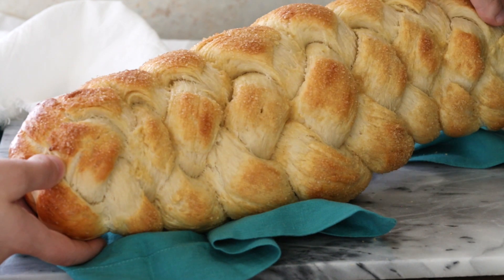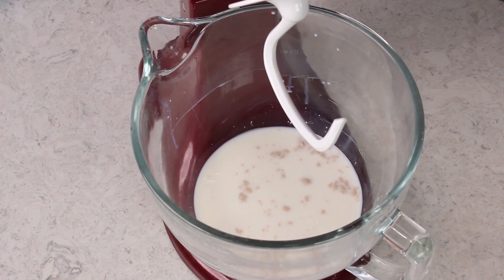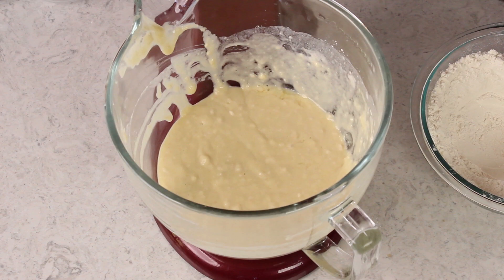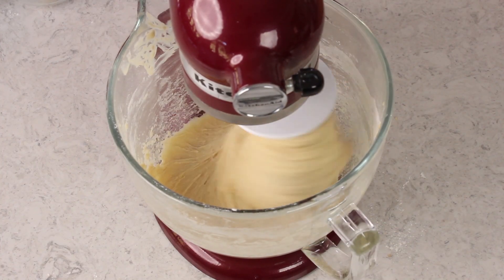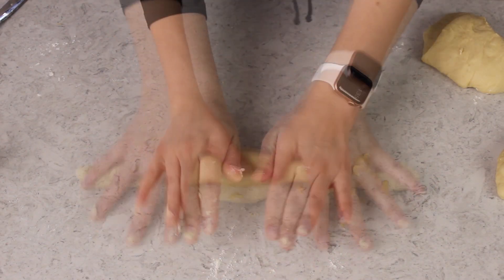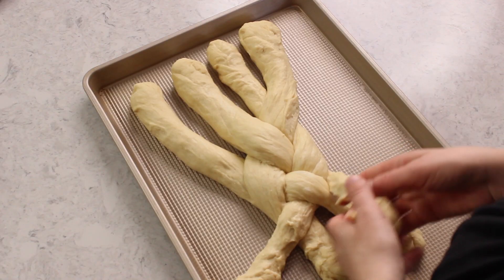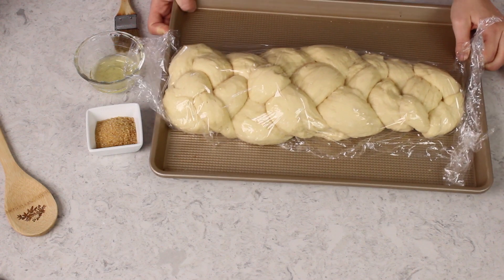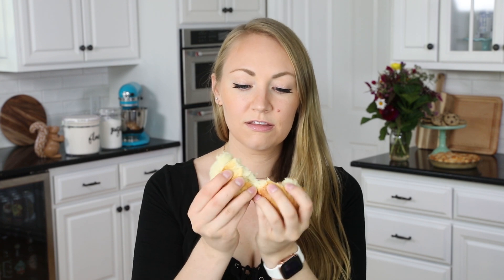Learn How to Make Beautiful Braided Bread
How to make a beautiful loaf of Braided Sweet Bread! This bread is soft & fluffy with just the right touch of sweetness.

Ingredients
1 cup whole milk 236ml
⅓ cup water 80ml
2 ¼ teaspoons active dry yeast
⅓ cup + 1 teaspoon granulated sugar 70g + 1 teaspoon
5 Tablespoons unsalted butter melted
1 egg + 1 egg yolk save egg white for brushing top
2 teaspoons table salt
4 – 5 cups bread flour or all-purpose flour¹ 500-625g
coarse sugar or granulated sugar for sprinkling on top (I use about 3 Tablespoons)

Instructions
00:00 Introduction
00:29 Combine milk and water in a heatproof bowl and heat in 30-second increments until mixture reaches a temperature between 105-115F (40-46C). Always stir before temping!
00:50 Pour milk mixture into a large bowl or the bowl of a stand mixer and stir in yeast and one teaspoon granulated sugar. Let sit for 5-10 minutes or until a foam cap has formed on the surface (if mixture does not foam you will need to start over).
01:51 Once foamy, add remaining ⅓ cup sugar, melted butter, egg and egg yolk, salt, and 2 cups (250g) of flour and stir well to combine.
02:41 Gradually add additional flour while stirring (if using a stand mixer use a dough hook on low-speed) until dough clings to itself and forms a ball that is pulling away from the sides of the bowl (scrape bowl as needed). You may not use all of the flour indicated, or you may even need more, go by texture (and see the video if you need visual clues)! When ready, the dough should be slightly tacky to the touch but not so sticky that it cant be managed with your bare hands.
03:59 If using a stand mixer, stir on low speed with dough hook until smooth and elastic, about 5 minutes. If working by hand, transfer dough to a clean surface and knead until smooth and elastic (about 5-10 minutes).
04:22 Lightly oil a large bowl and place dough inside, turning to coat the entire surface lightly with oil. Cover and allow to rise in a warm draft-free place until doubled in size (1-2 hours).
04:45 When dough has doubled, gently deflate and divide into 4 even pieces. Roll each into a 15” rope.

To Make the Braid:
05:24 Lay the 4 strands beside each other on a baking sheet/cookie sheet (I do not recommend lining with parchment paper). Rather than start from one end of the bread and work to the other, I always start from the center (this helps ensure an even braid). I find it helpful to mentally label these pieces 1, 2, 3, and 4 (with 1 being your piece to the far left and 4 on the far right).
06:08 Starting from the center, weave strand 4 over the piece beside it (3), beneath the next one (2) and then over the left-most strand (1).
6:30 Repeat this process, always starting with your furthest-right piece, keeping the strands snug.
07:02 Once you reach the end, press/smash the ends together tightly and fold underneath the braid. Then turn the baking pan 180 degrees and work from the center to complete the other side, following the same steps as above.
08:03 Cover loosely with plastic wrap or a clean towel and allow the bread to rise again for 30-40 minutes in a warm, draft-free place. While it is rising, preheat your oven to 375F (190C).
08:13 Once bread has risen again, lightly brush with reserved egg white and sprinkle with coarse sugar (or regular granulated sugar) and bake for 20 minutes or an instant-read thermometer reads 190F (87C). Enjoy!

Notes
¹Bread flour will yield a chewier bread, but I’ve used both flours with great success in this recipe.